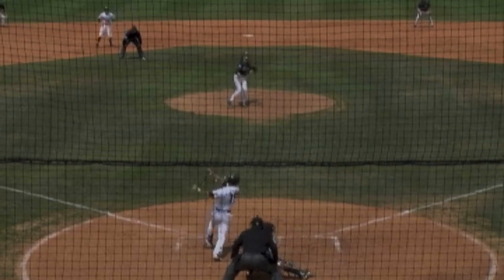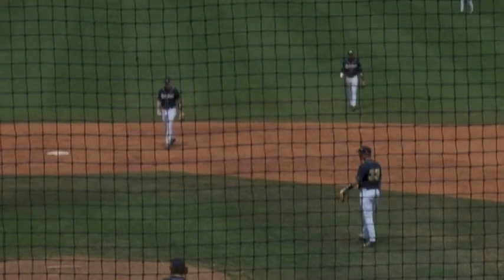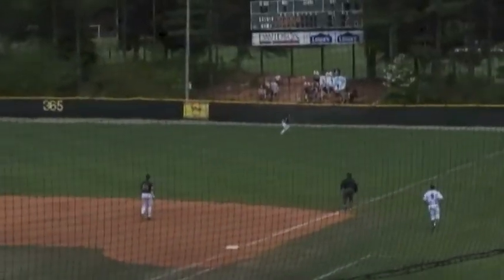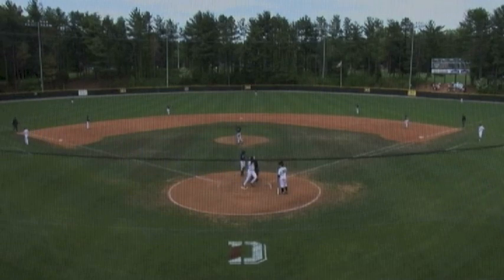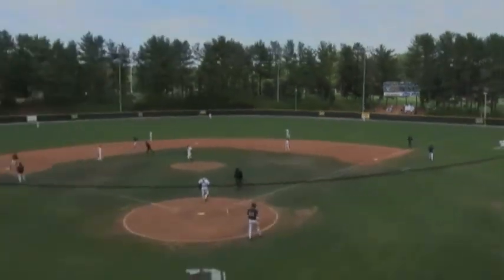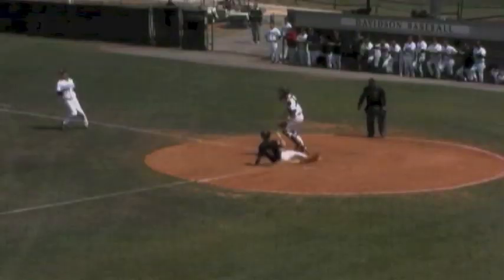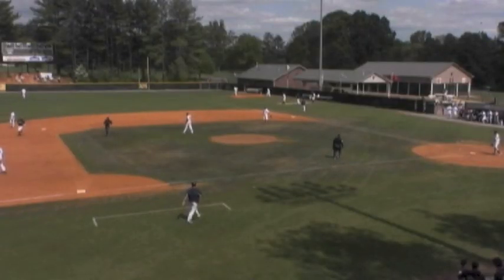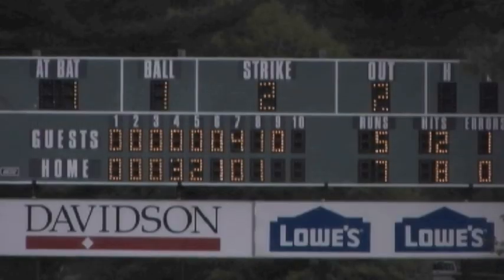Davidson baseball vs. UNCG Highlights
Davidson downs UNCG on Senior Day, 7-5